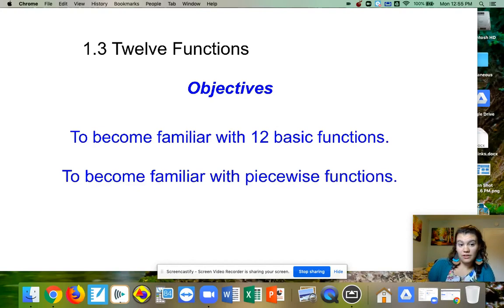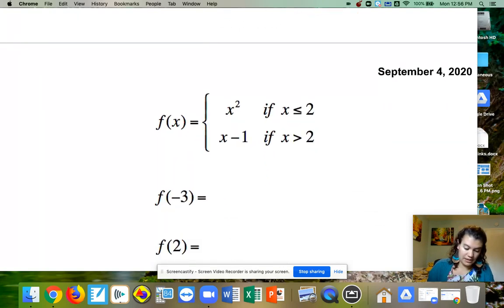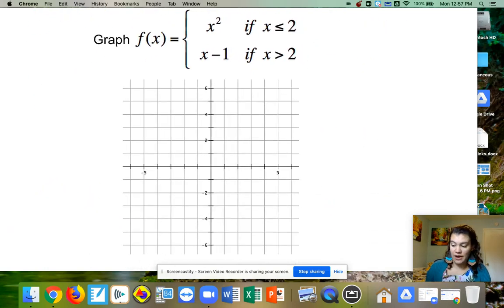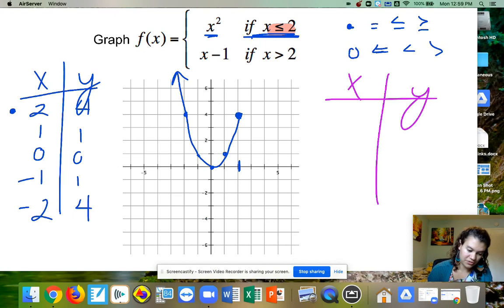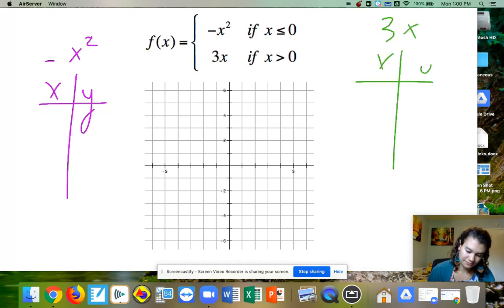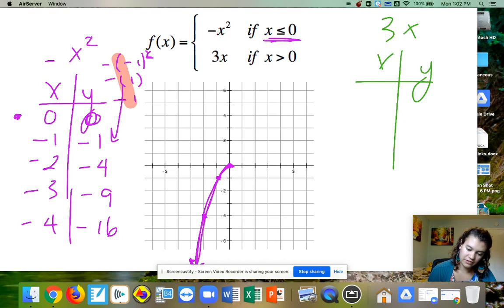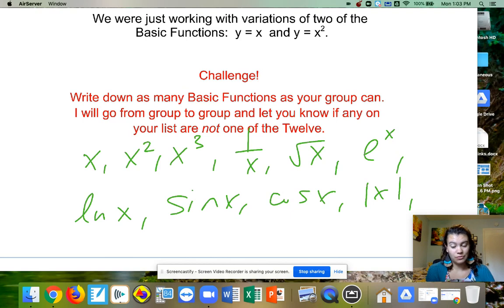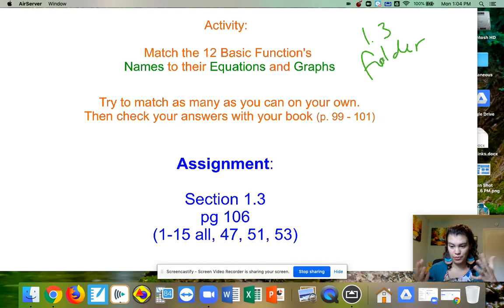1.3 Twelve Basic Functions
How to graph piecewise functions and the twelve basic functions.